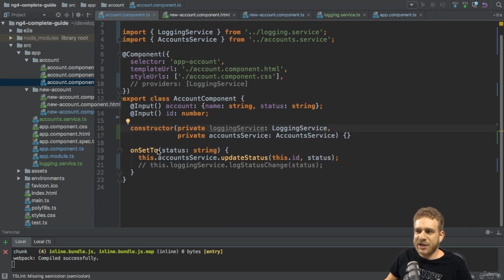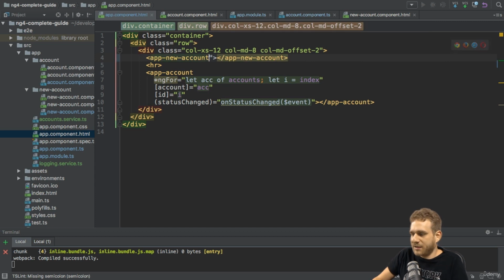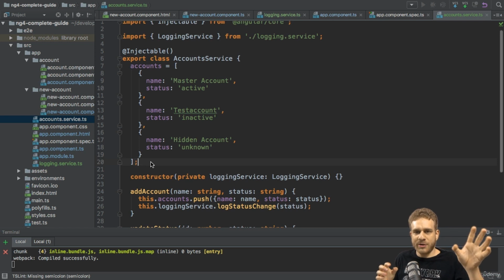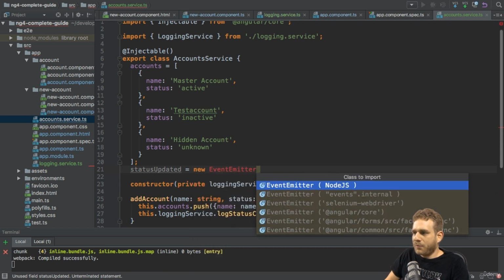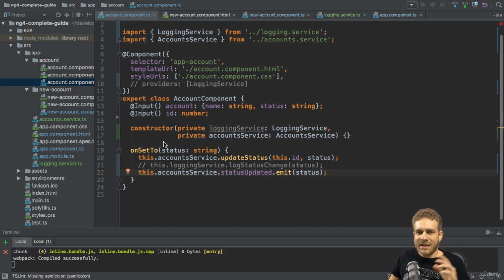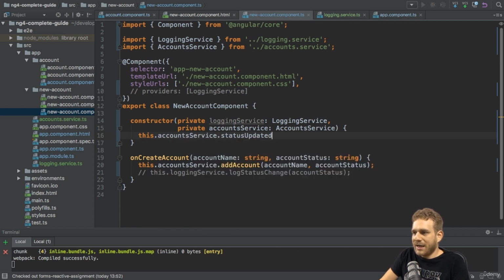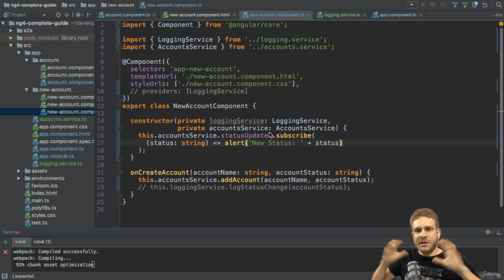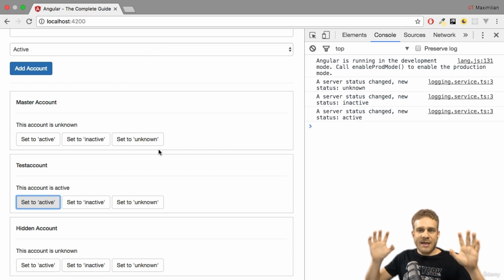113 Using Services for CrossComponent Communication